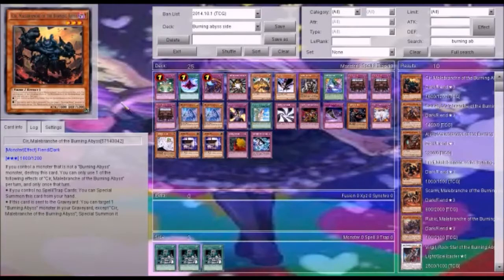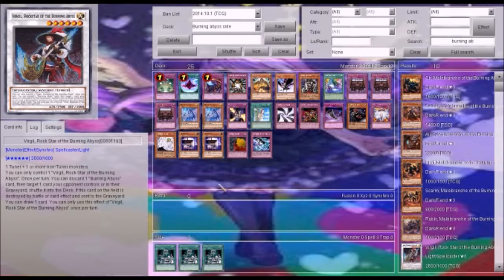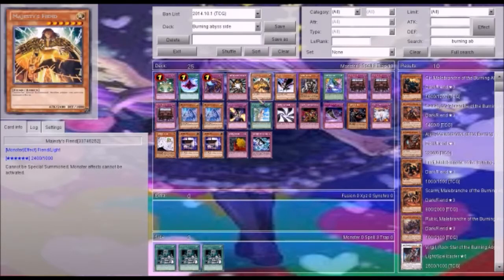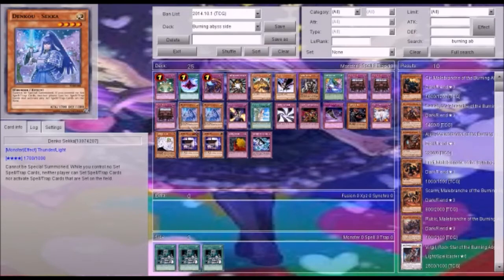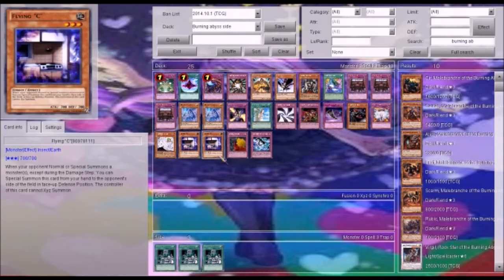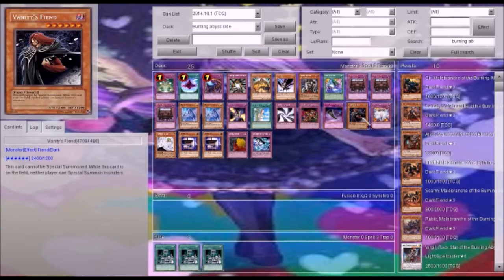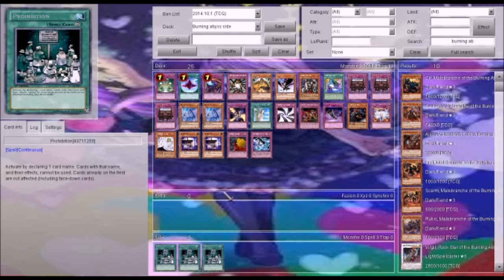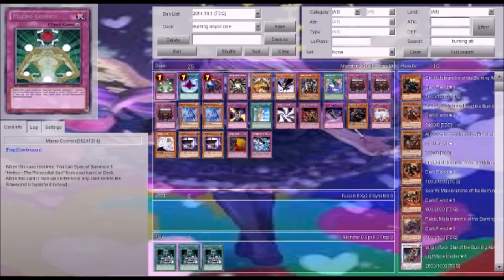How to side against Burning Abyss? stop their backrow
for me as a shaddoll player my goal is to get decree/denko out then make winda.